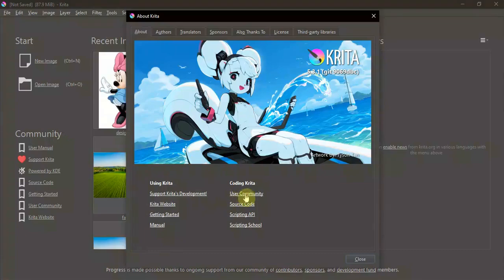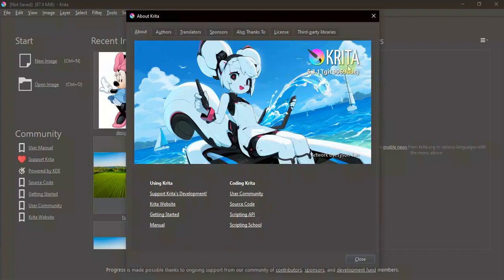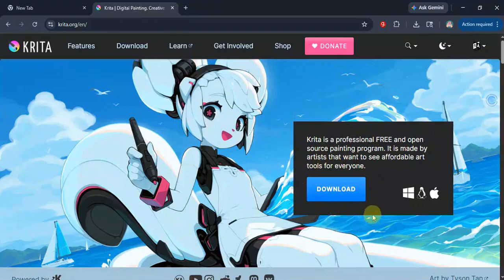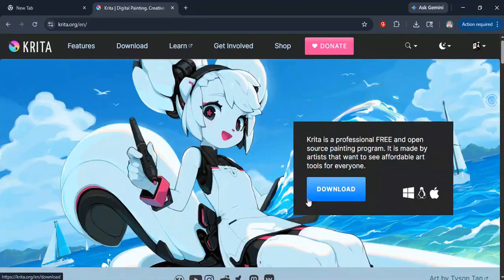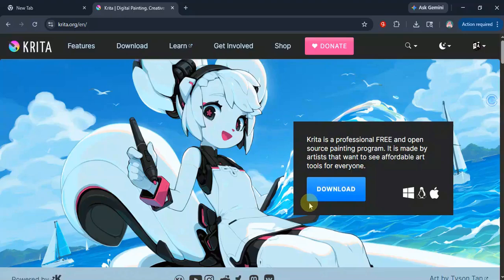How to Access Krita Updates - Easy Guide 2026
Learn how to access Krita updates.

This comprehensive tutorial teaches you how to find and install Krita updates to ensure you always have the latest features and improvements. Whether you're a beginner or an experienced user, you'll discover how to check for updates, enable automatic updates, and troubleshoot any issues that may arise. Stay up to date with the latest Krita versions and enhance your digital painting experience with this essential guide.